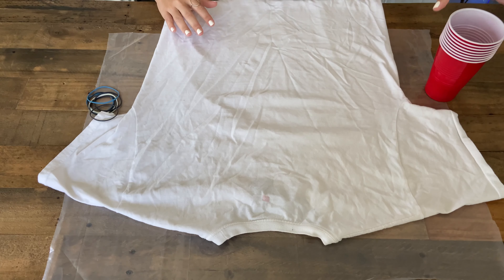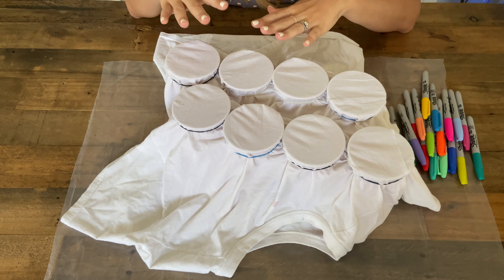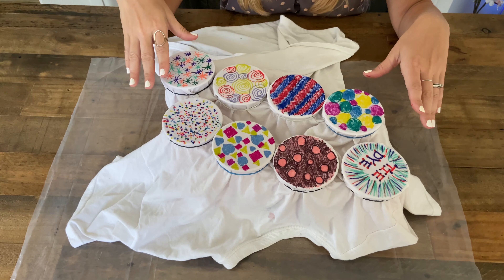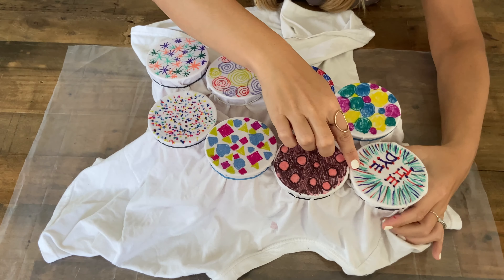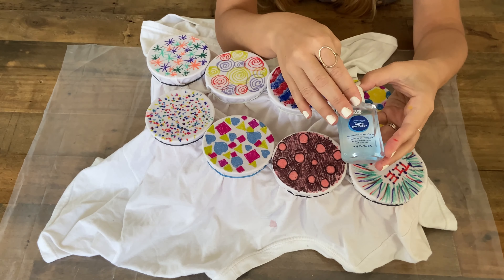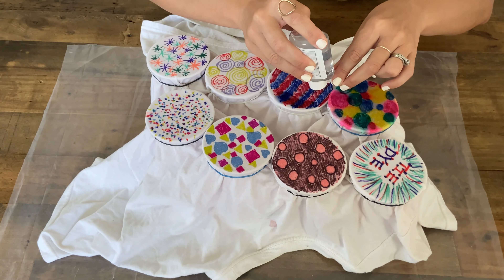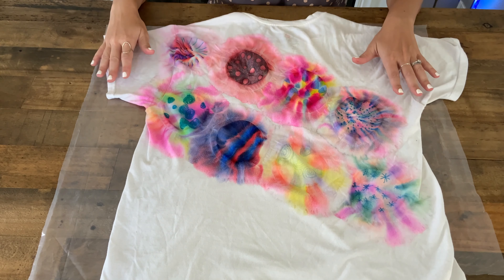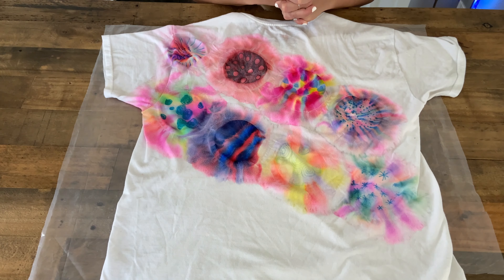Tie Dye shirt | no dye (using sharpies) | Simple DIY craft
Simple DIY craft that is fun for kids and adults too. It's easy, cheap, and best of all its colorful!  Create unique designs with Sharpie markers and see how they turn out with some rubbing alcohol poured on top.  How to entertain kids and how to keep kids busy at home. Great 5-minute craft keeping kids busy.